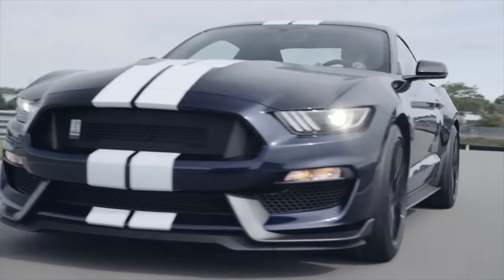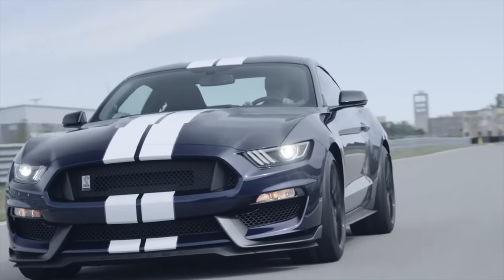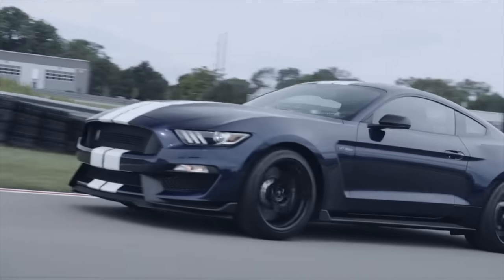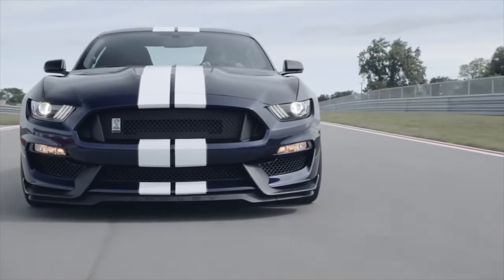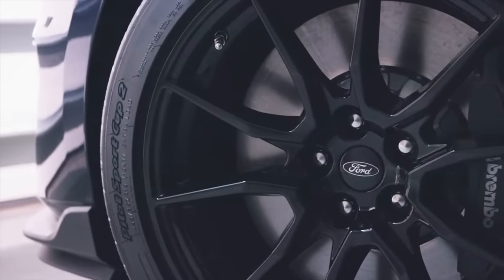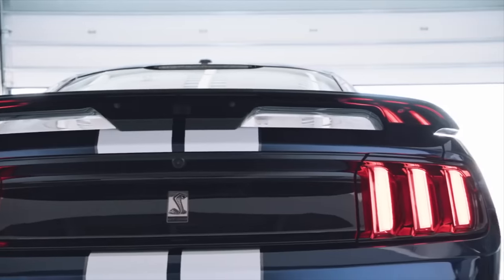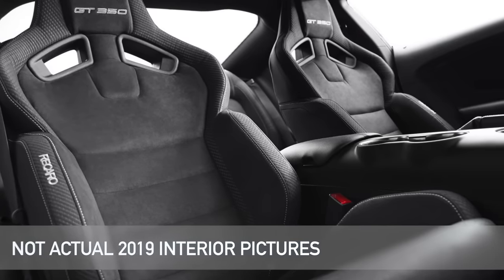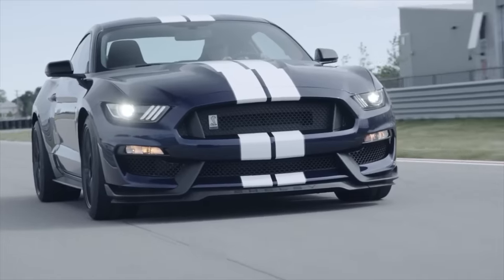2019 Shelby GT350 - EVERYTHING You Need to Know!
2019 Shelby GT350 along with everything you need to know!

In today's video we cover the 2019 Shelby GT350 specs and colors. The horsepower has remained the same and the price is expected to be raised slightly. The changes appearance wise aren't much, but the performance has only gotten better.

With the recent reveal of the GT350 widebody, it's no surprise that Ford has had more for us! Another great Mustang.